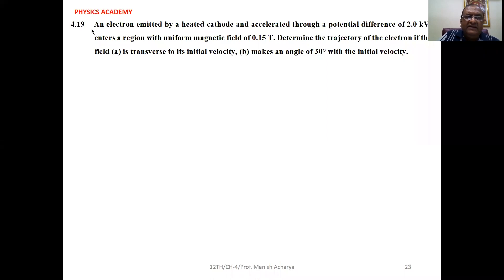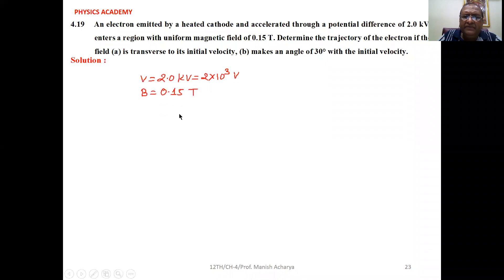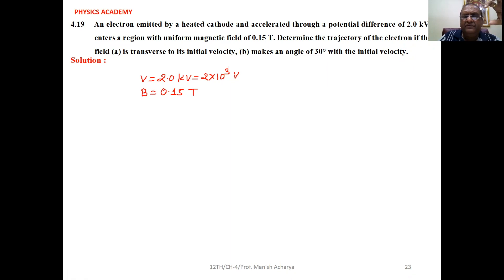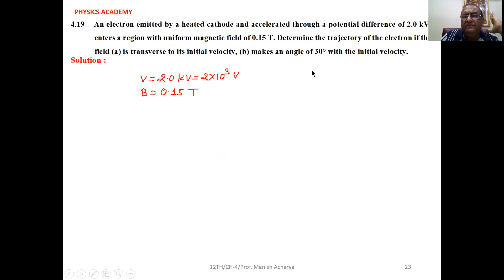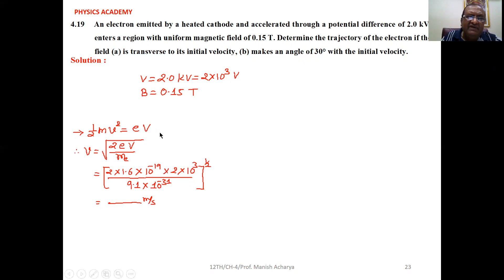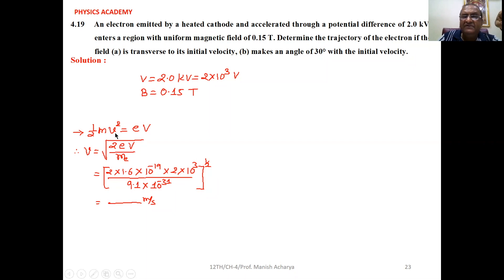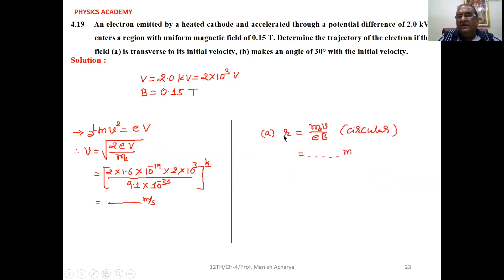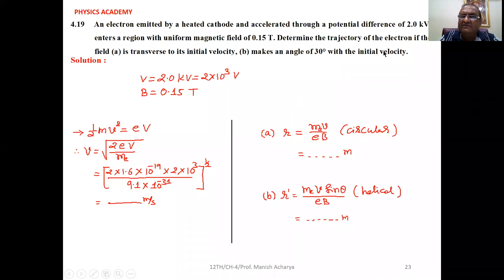An electron emitted by a heated cathode and accelerated through a potential difference of 2 kV, ente